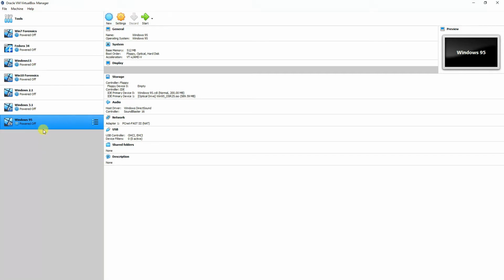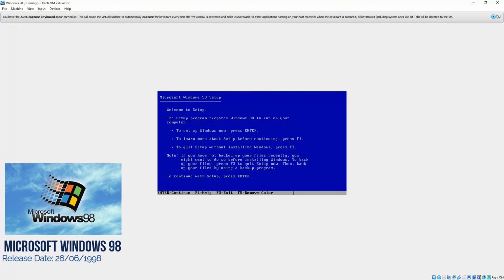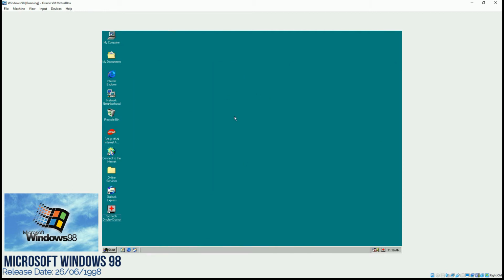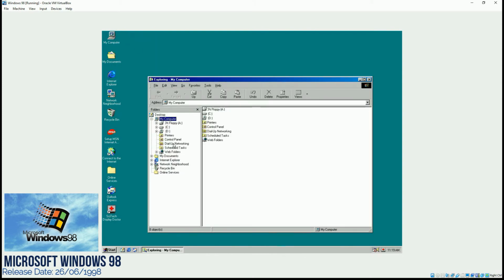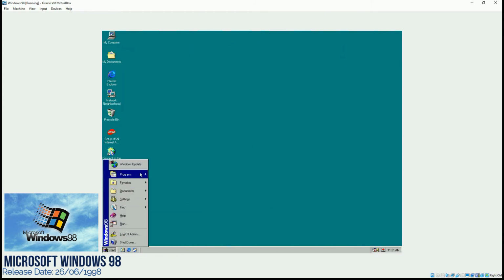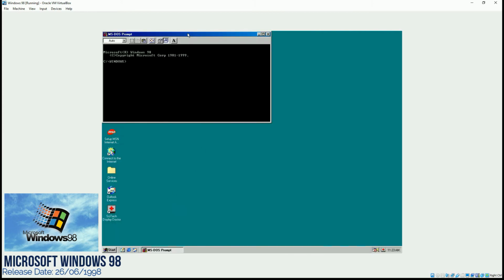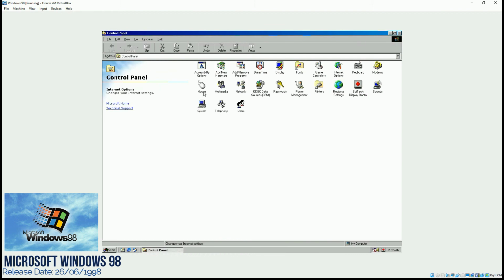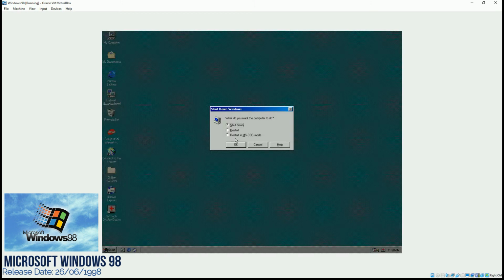The ULTIMATE Windows 98 Setup in VirtualBox | Explore Computing HISTORY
Welcome to 'The ULTIMATE Windows 98 Setup in VirtualBox | Explore Computing HISTORY', where we take a deep dive into one of the most ICONIC operating systems of the past. Join us on a nostalgic journey as we bring Windows 98 back to life in the modern era of computing.

🖥️ In this video, you'll DISCOVER:

    A comprehensive, step-by-step GUIDE to installing Windows 98 in VirtualBox. Perfect for both tech enthusiasts and those new to retro computing!
    Fascinating insights into the FEATURES and historical significance of Windows 98, a true milestone in the evolution of personal computing.
    Tips and tricks to OPTIMIZE your Windows 98 experience in VirtualBox, ensuring a smooth and enjoyable trip down memory lane.
    Solutions to common installation CHALLENGES, making your retro computing adventure as seamless as possible.

Whether you're revisiting your first computing experiences or exploring Windows 98 for the first time, this video is your gateway to experiencing a pivotal piece of tech HISTORY in today's digital world.

Download Links
VirtualBox